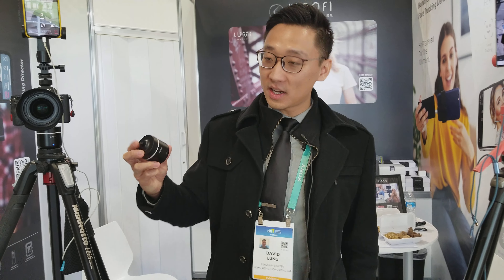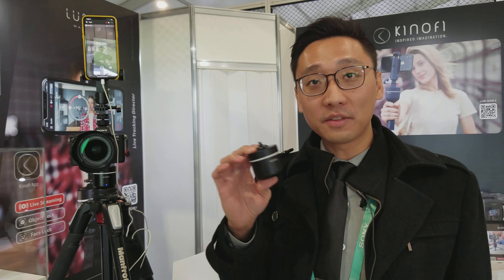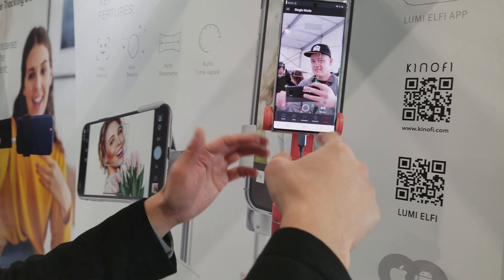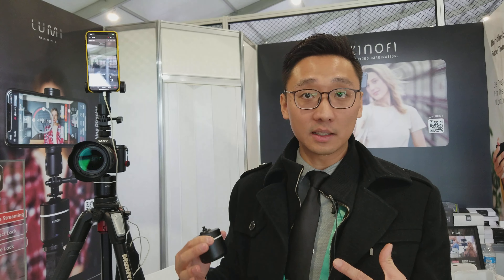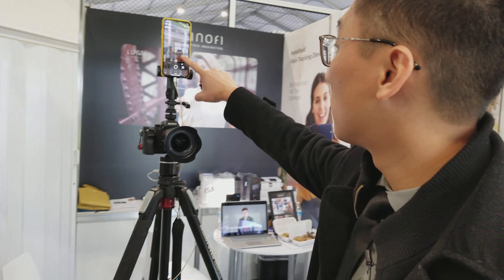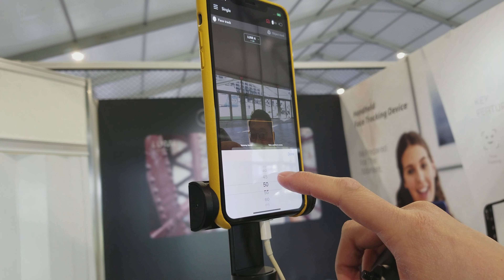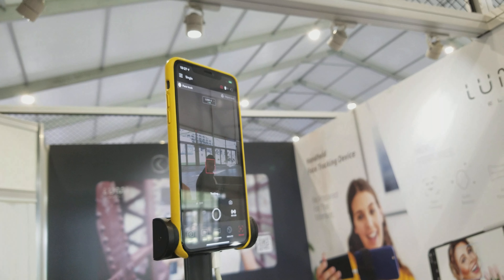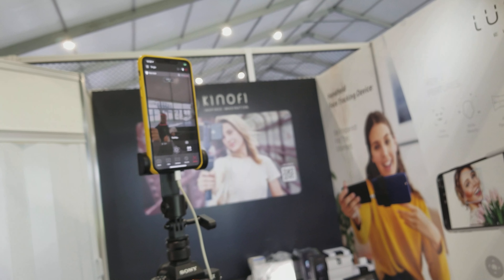Kinofi face tracker CES 2020